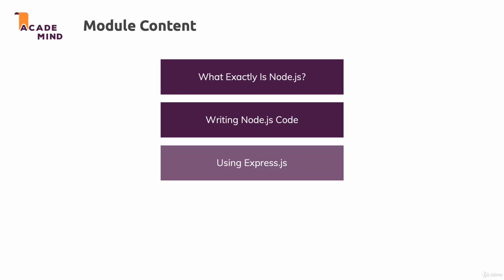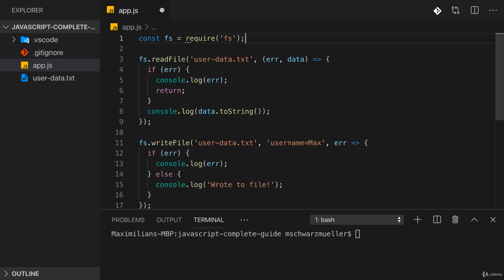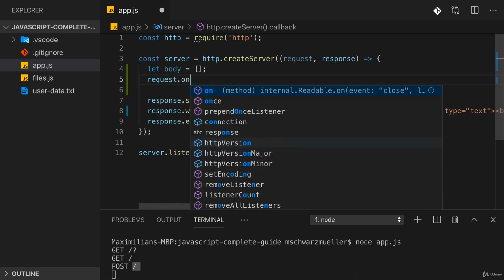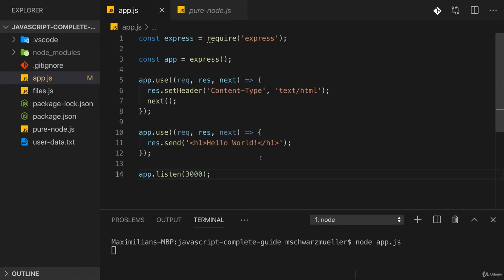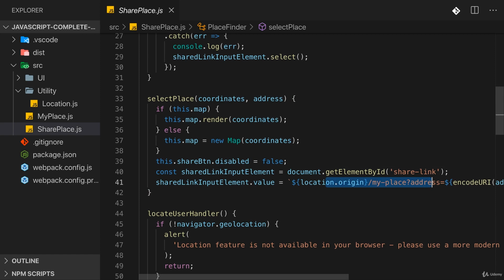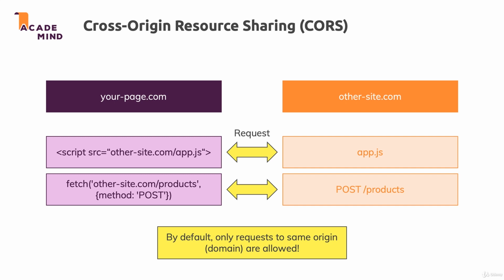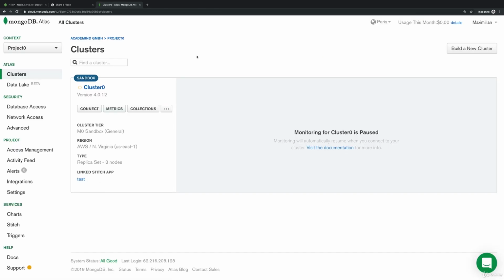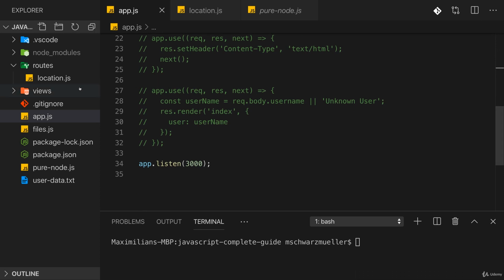JS Part 27